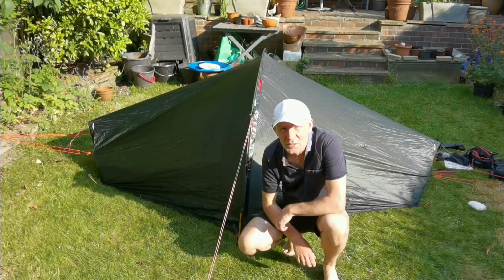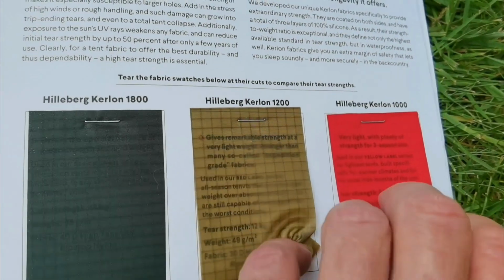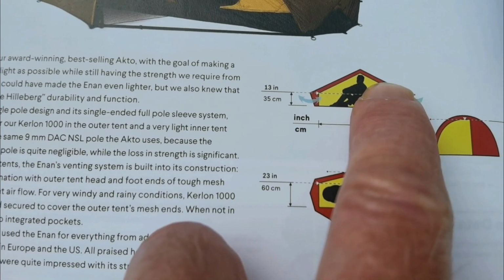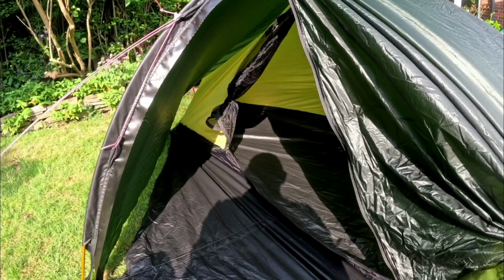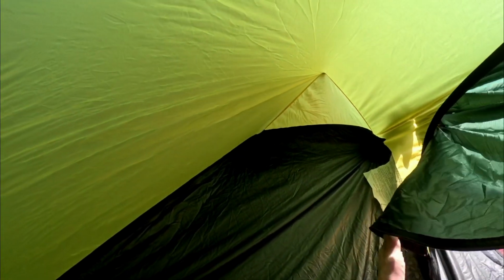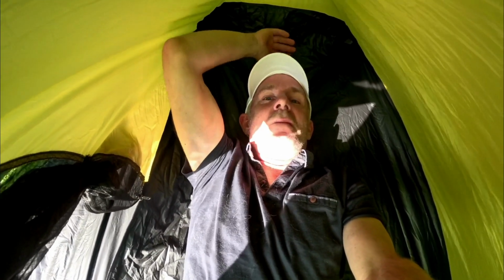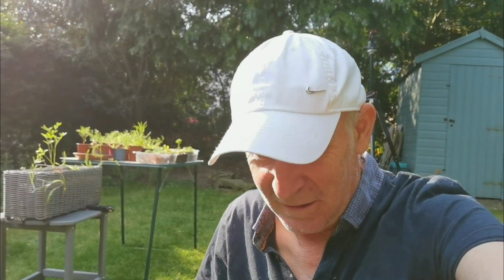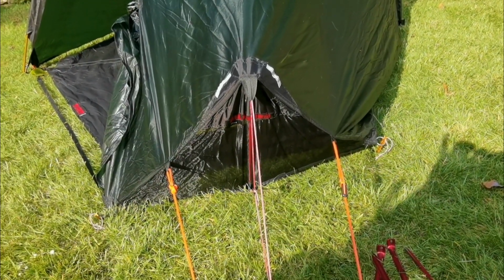Hilleberg Enan. Worth the investment?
Review of the Hilleberg Enan which I use for summer camping and wildcamp in the UK.
I use this tent mainly in good weather.